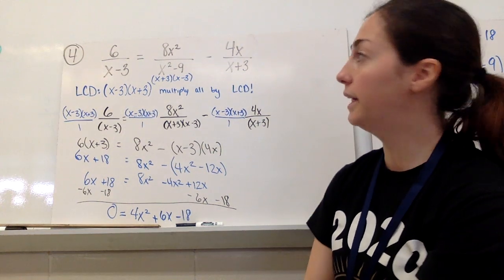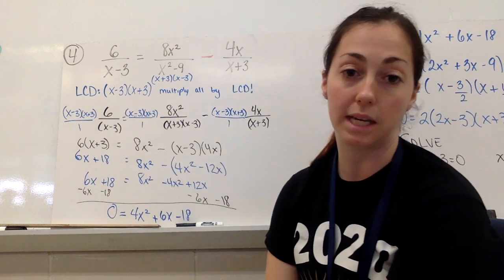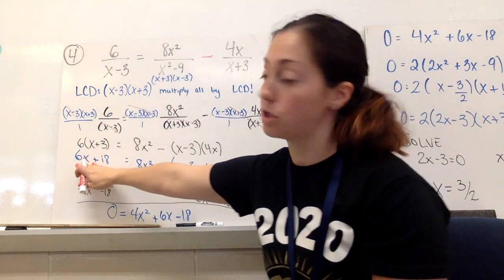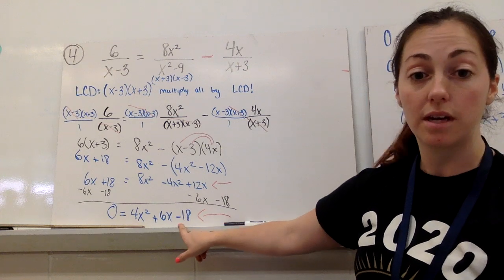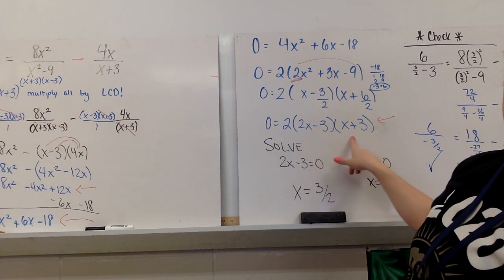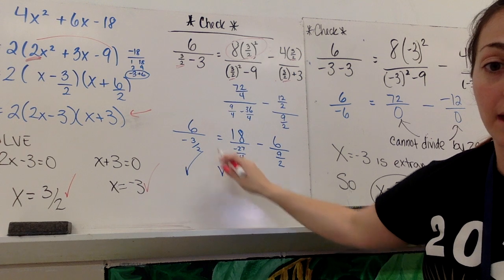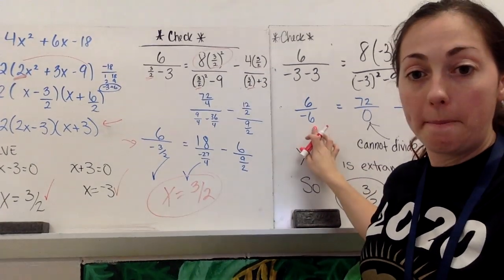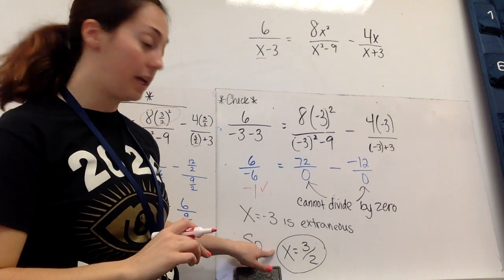rational equations extraneous solution